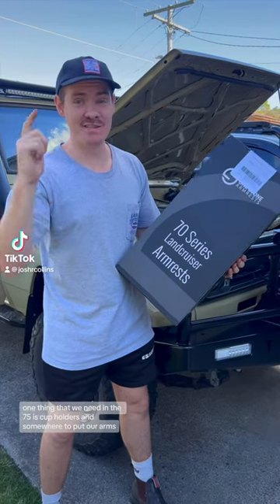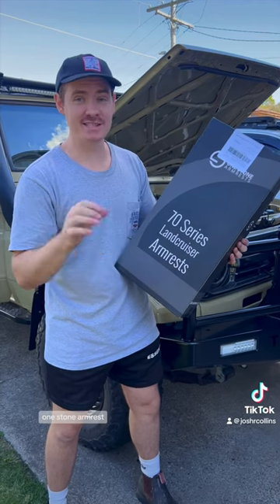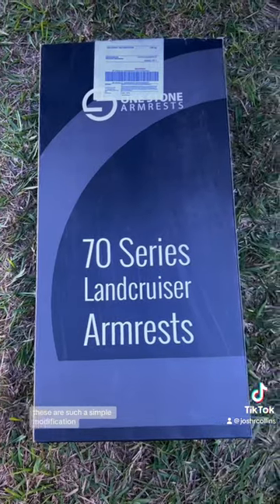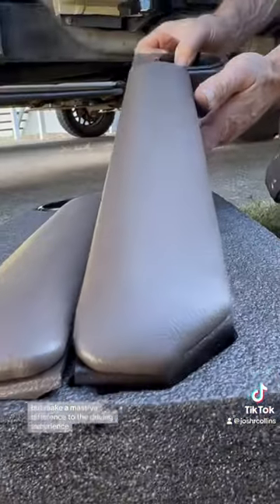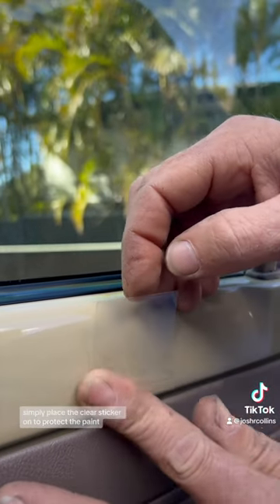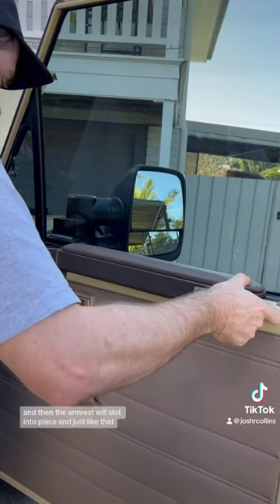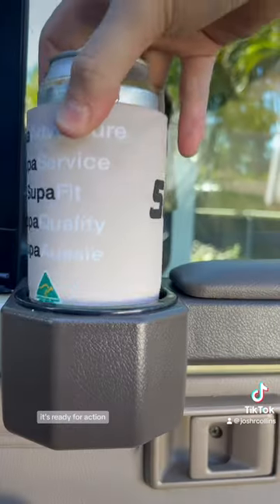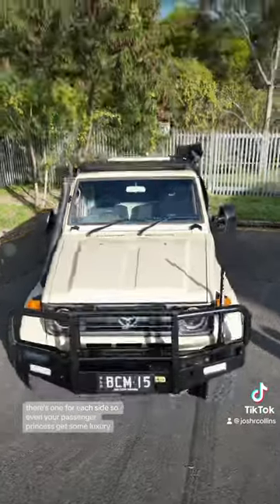ARMRESTS as an accessory!?